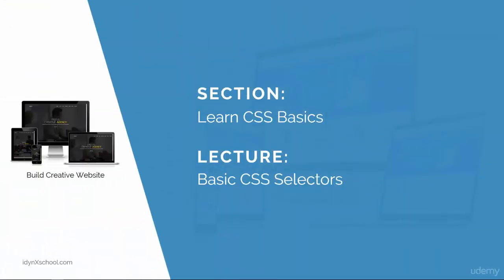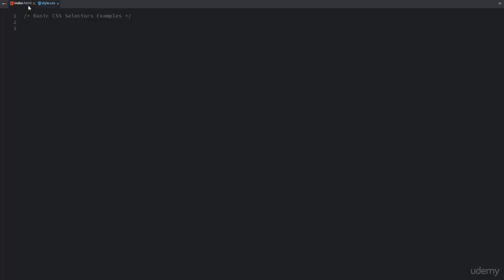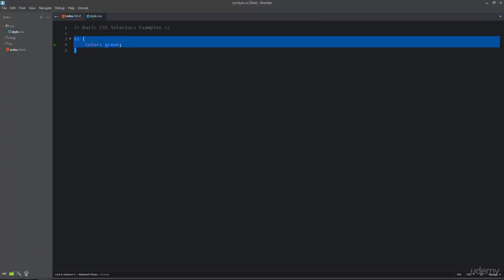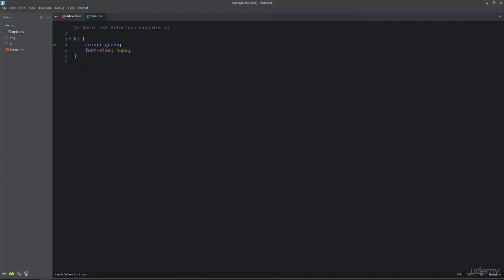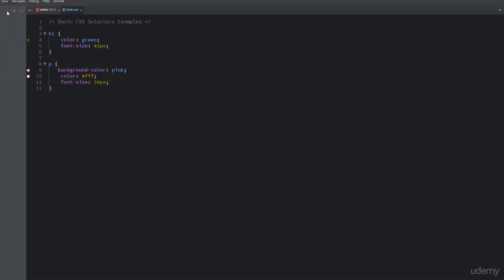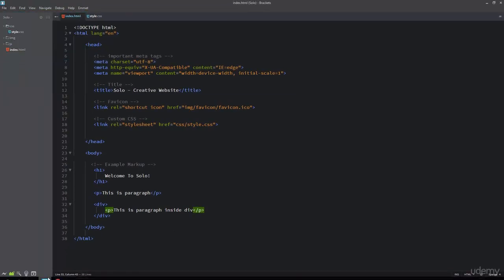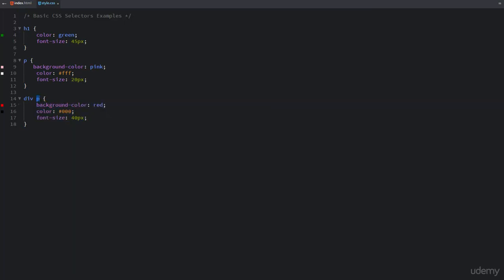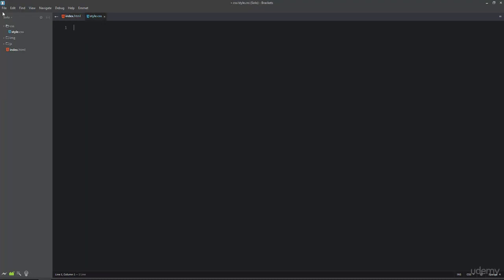[UDEMY Website Building Course] - 021 Basic CSS Selectors